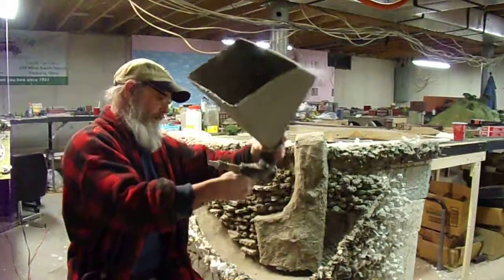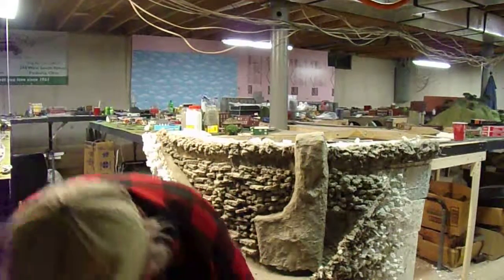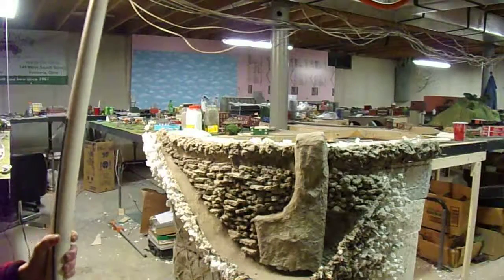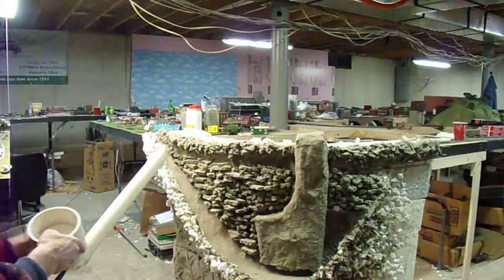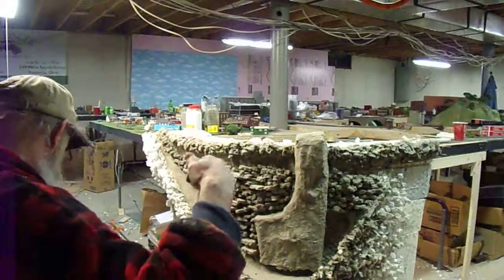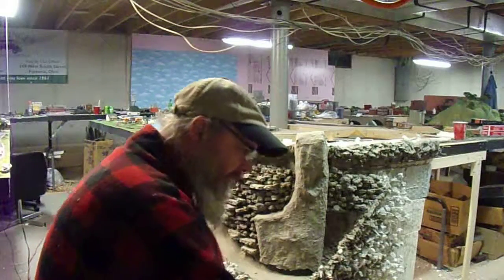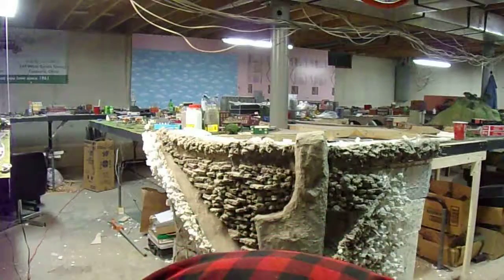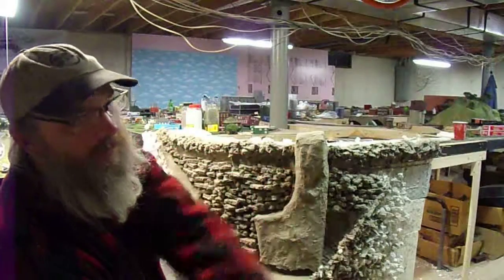coal valley spray gun